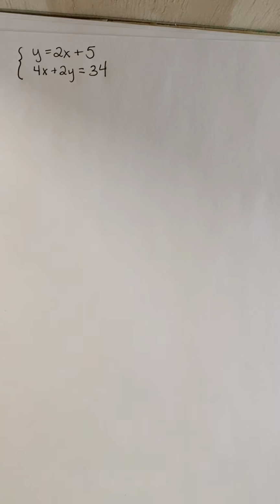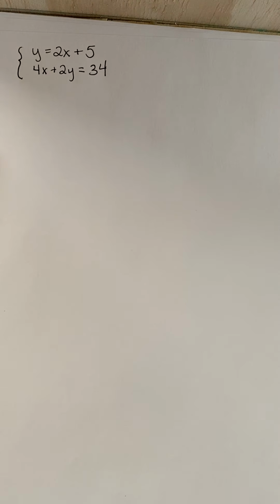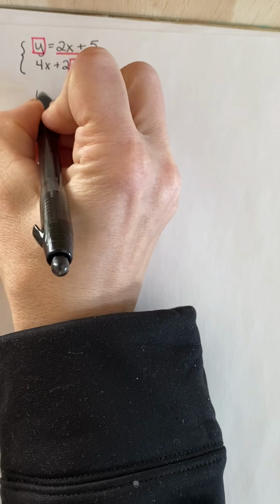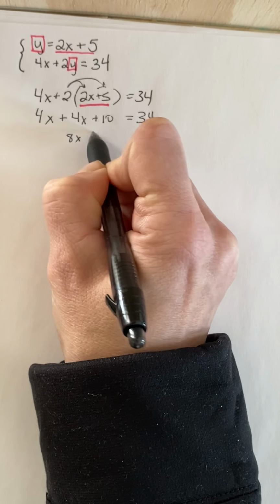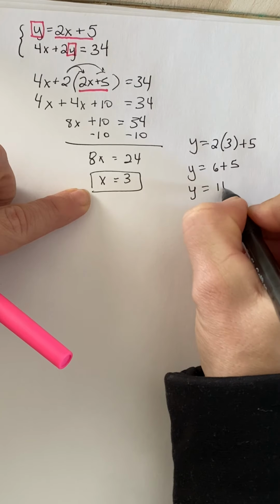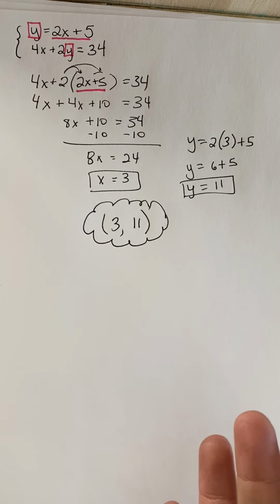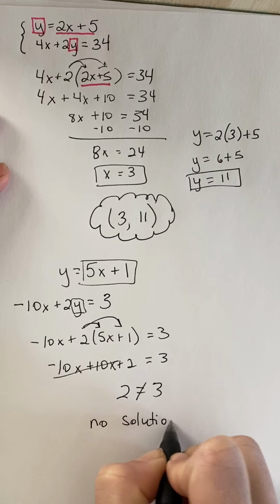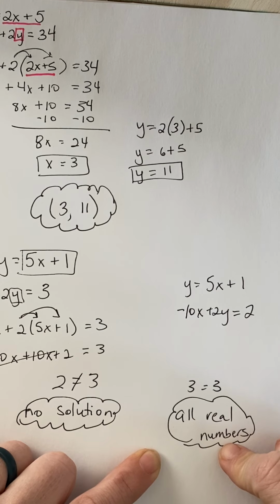Solving Systems by Substitution